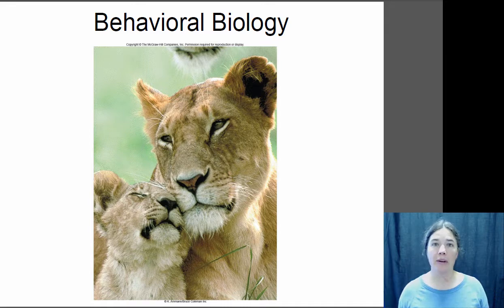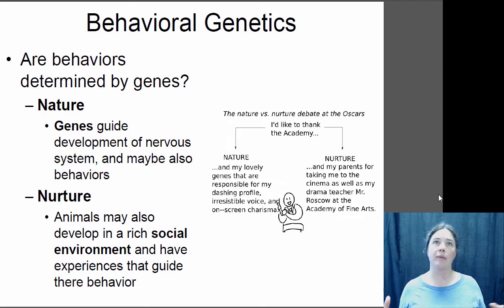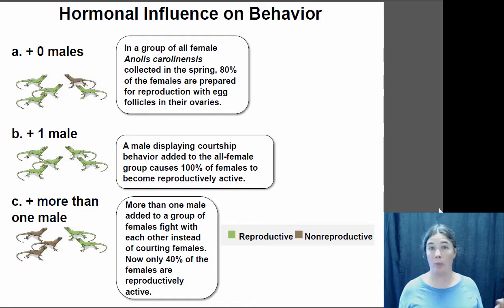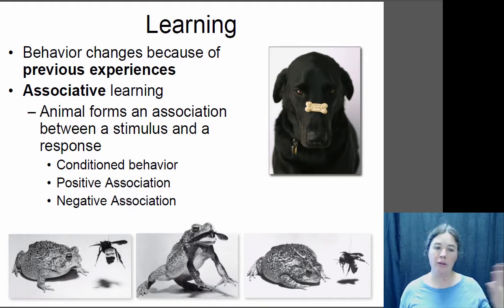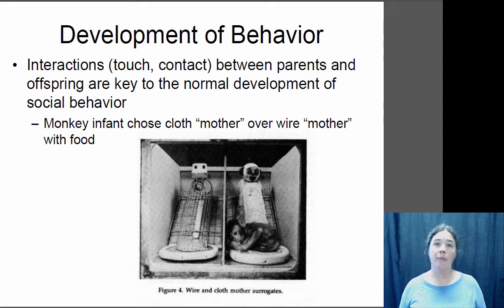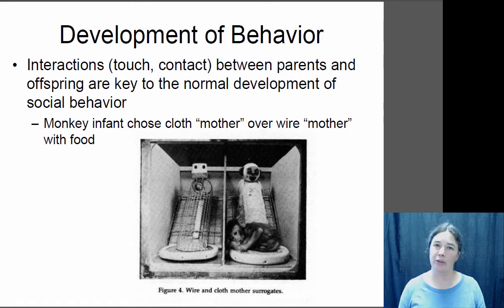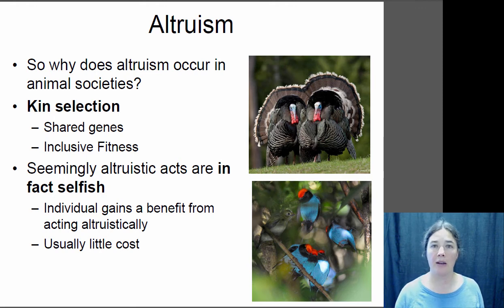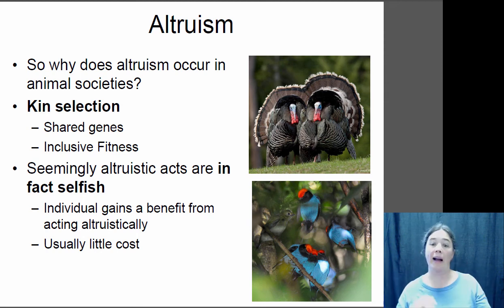Behavior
BIOL 181 Lecture on animal behavior